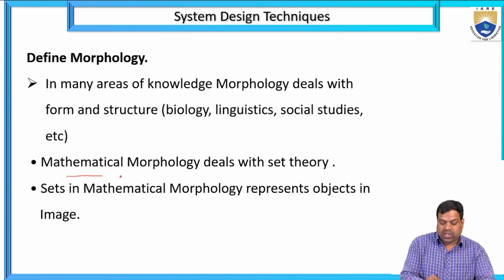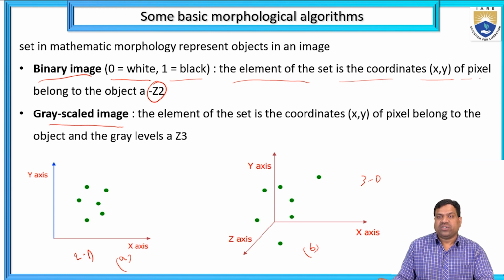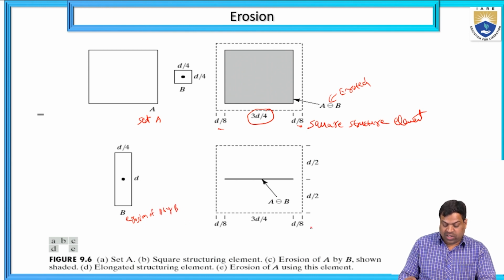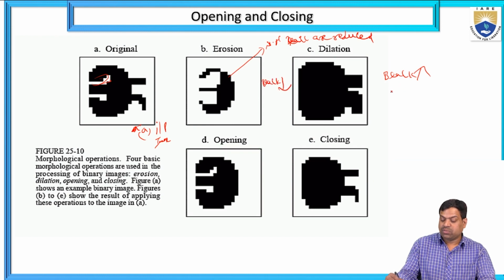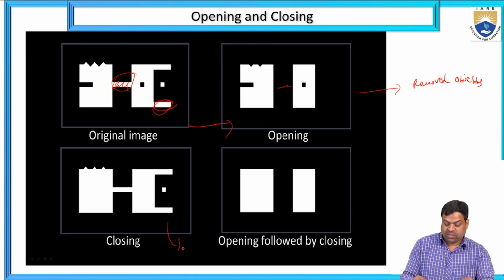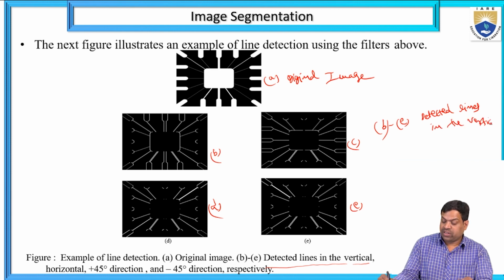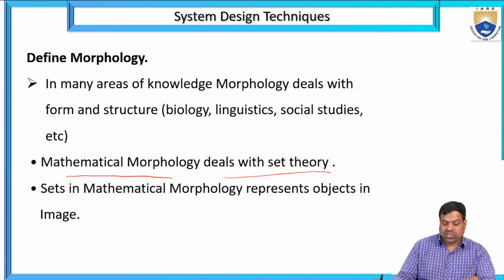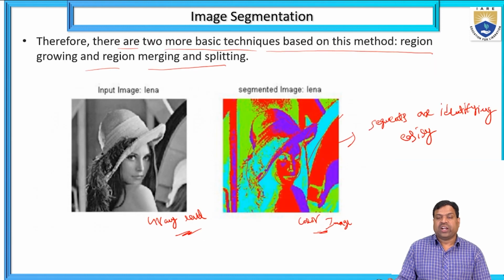Definitions and Terminology on System Design Techniques by Mr. B Santhosh Kumar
Definitions and Terminology on System Design Techniques by Mr. B Santhosh Kumar | IARE
60 Definitions and Terminology on System Design Techniques Redundancies ,RLE , Huffman coding, variable length code, Redundancy , effincieny , average length

Telangana, India.